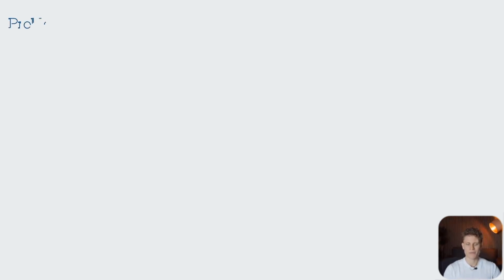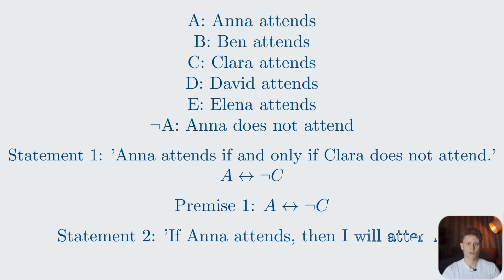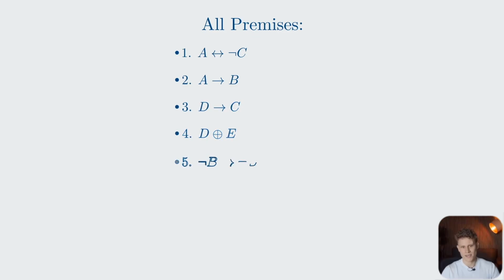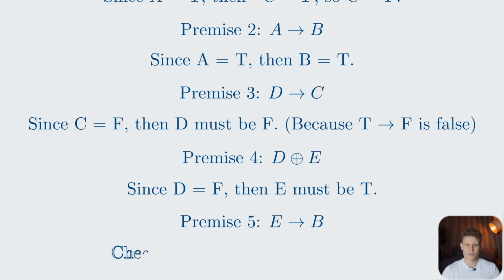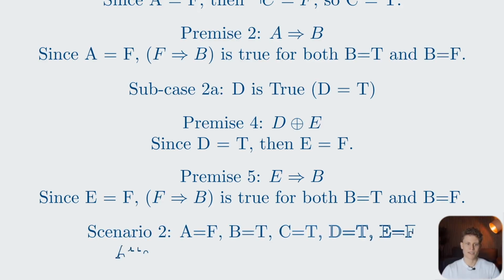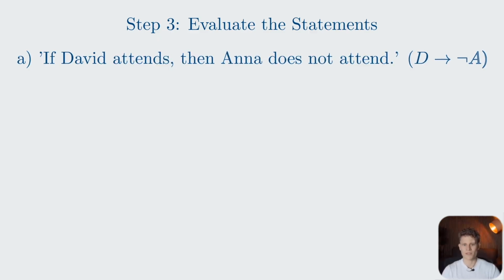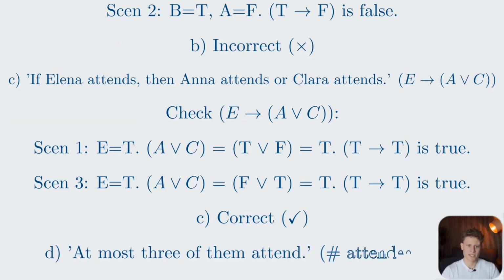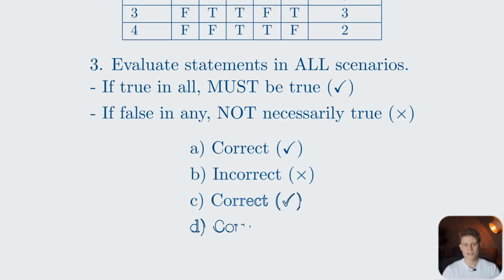Logic Task 1 | WU BBE Entrance Exam Preparation | BBE Insider Free Sample Paper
- the BBE Insider Free Sample Paper. The most reliable source for WU BBE Entrance Exam Preparation tasks, completely for free.

Logic tasks on the WU BBE entrance exam can feel tricky — but once you see the pattern, they become some of the easiest points you'll pick up.

In this video, I walk you through a real logic task from the BBE Insider Free Sample Paper, step by step. You'll see exactly how to break down the question, eliminate wrong answers, and solve it efficiently under exam conditions. Logic is part of WU Viennas entrance exam for the Bachelor of Business and Economics in 2026.